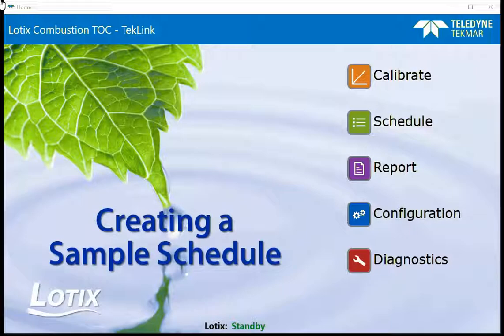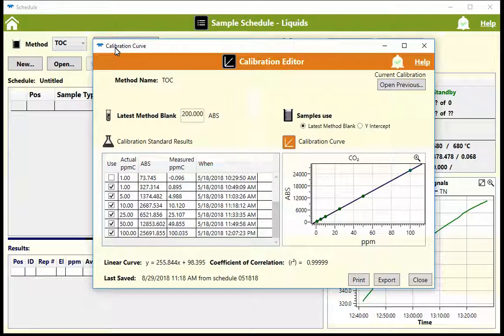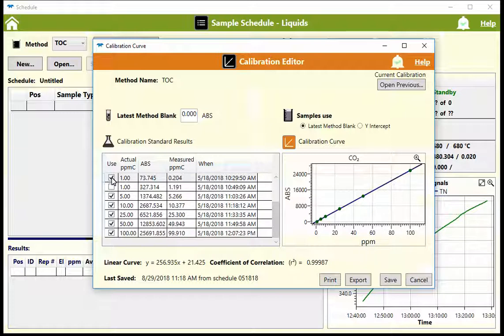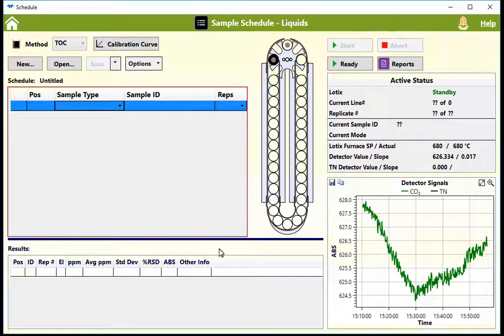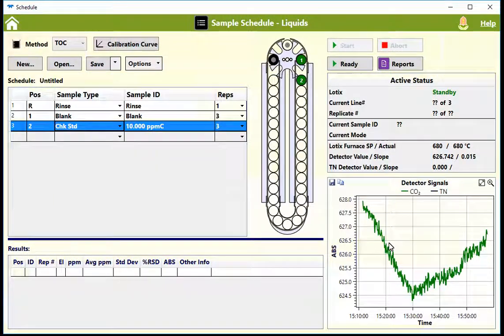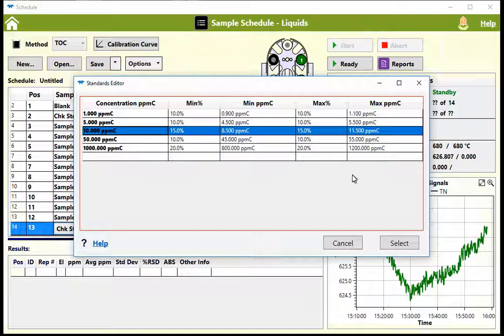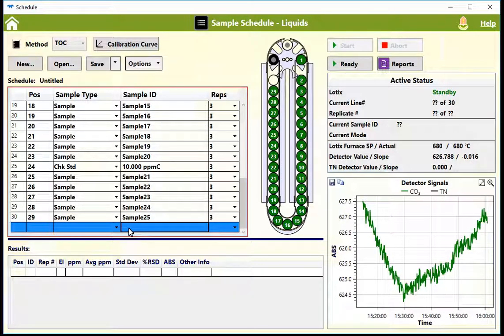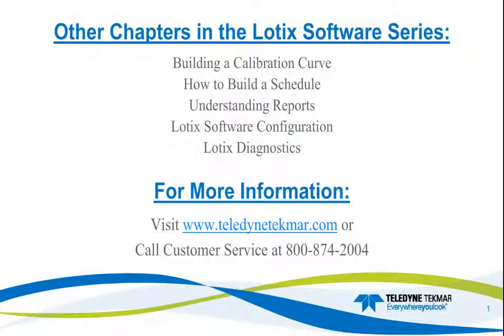Creating a Sample Schedule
Creating a Sample Schedule in the Lotix TOC TekLink Software.